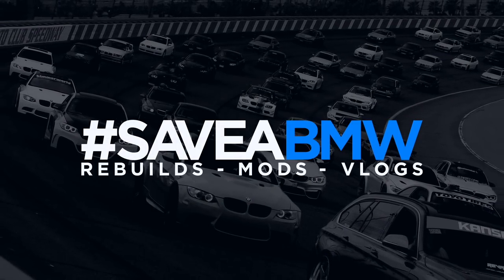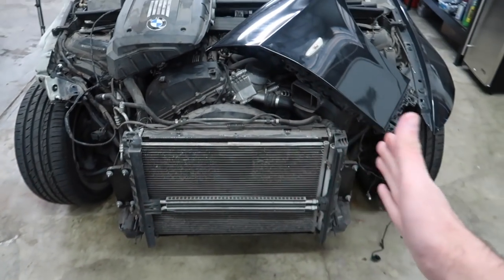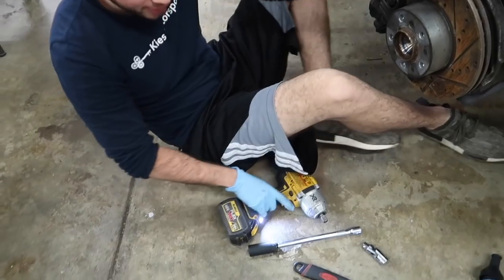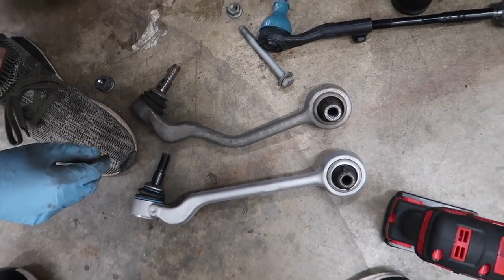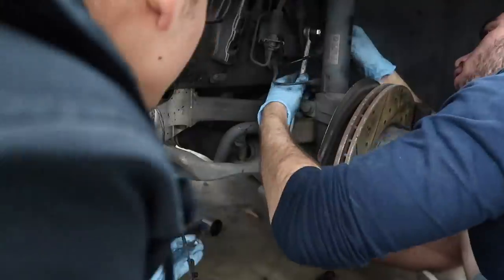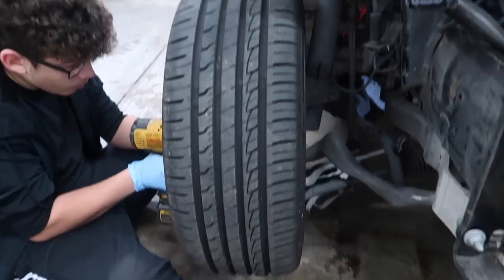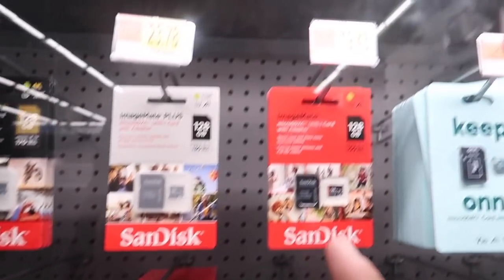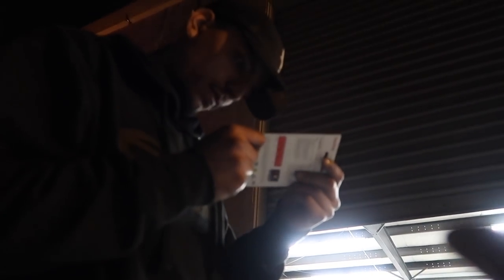Rebuilding a Salvaged 2011 BMW E92 M-Sport! (Part.4)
Copart Build